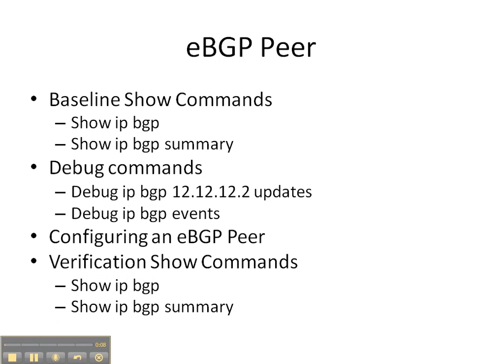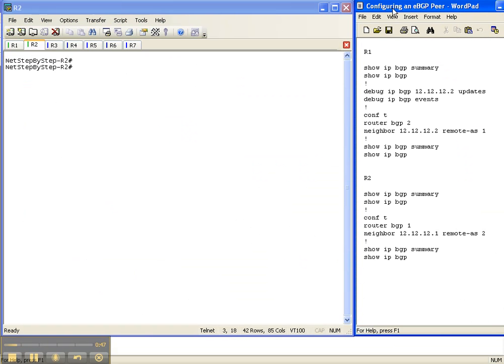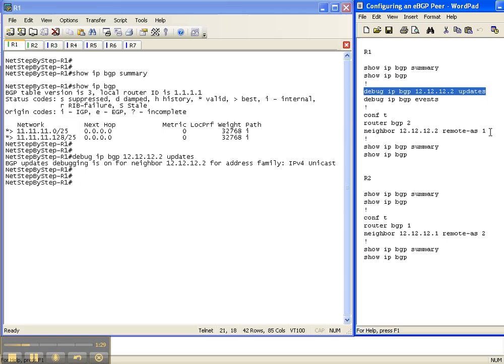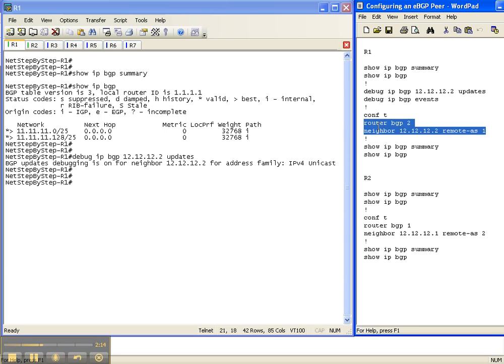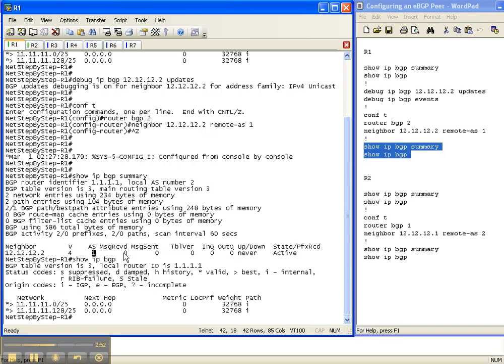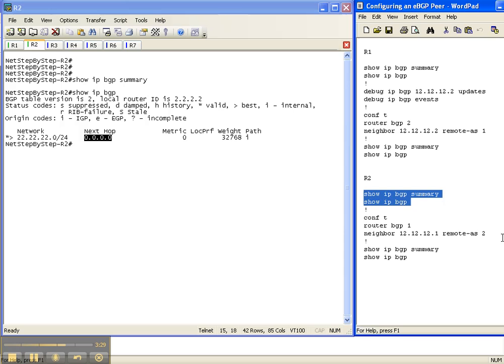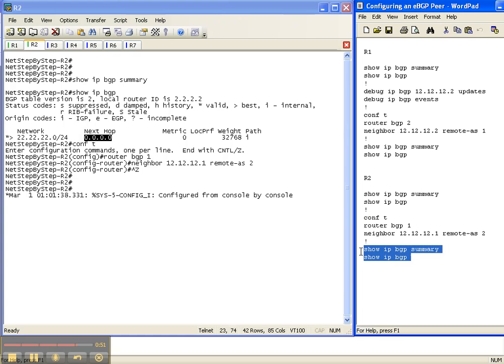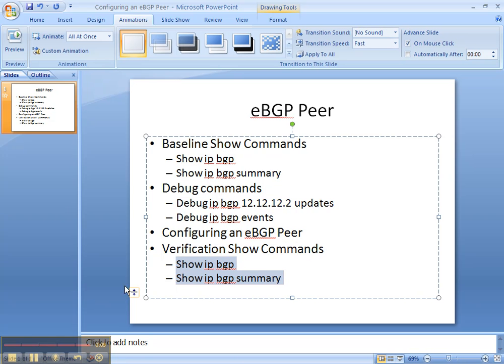BGP Video Cheat Sheet: Configuring an eBGP Peer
This training video provides a "step by step" video procedure for configuring an eBGP peer.  This video is a 5 - minute sample from the "Basic BGP" series. The full "Basic BGP" video cheat sheet series is 2 - hours
long, and is part of the full "Basic Series" of 113 videos with almost 10 hours of instruction.